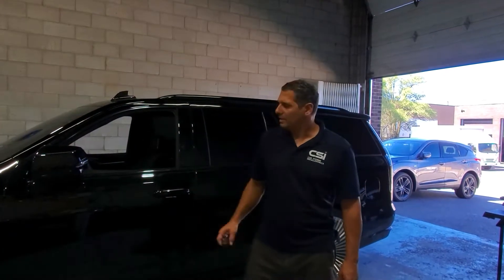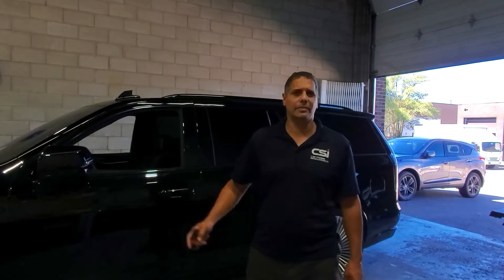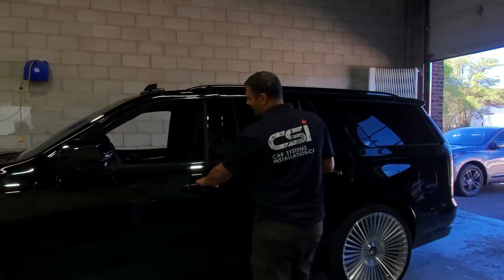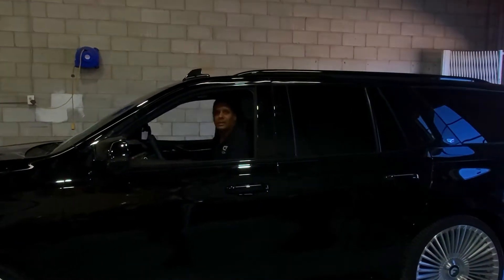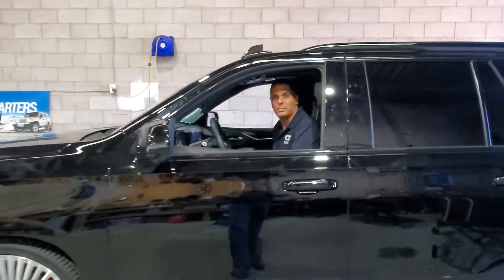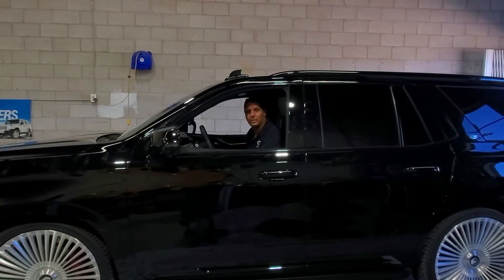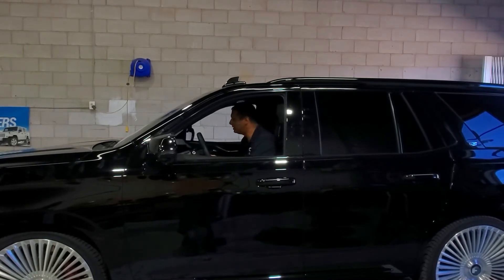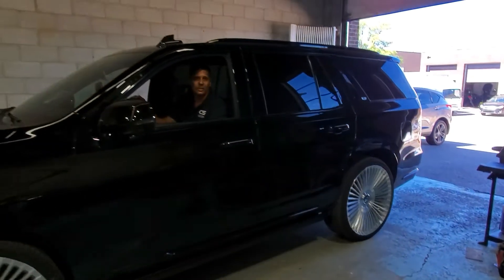2022 Cadillac Escalade Anti theft Pin Code protection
Best anti theft system for GM vehicles. No more worries about key boosting or even steeling, with the anti theft device you can hand them the key and see if they can start the vehicle.

Pin code system for vehicles.

Dealers and installers are welcome, special pricing for shops.